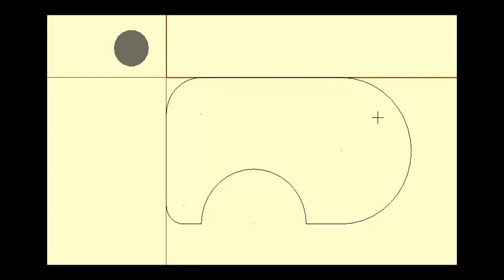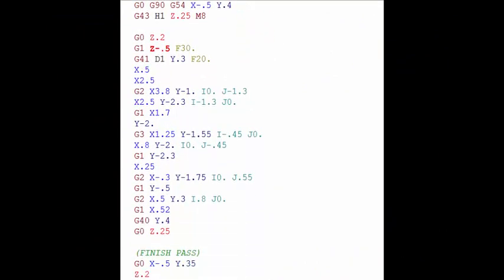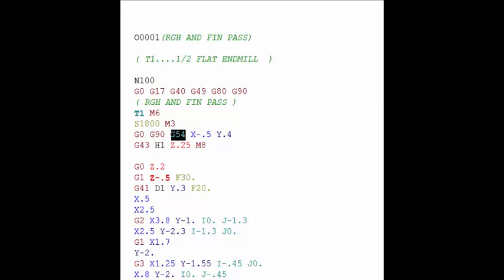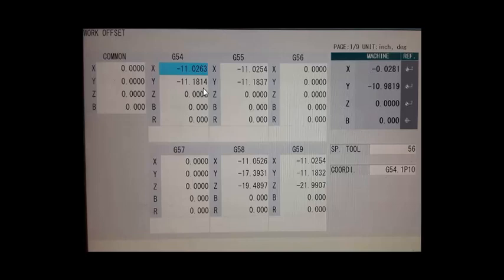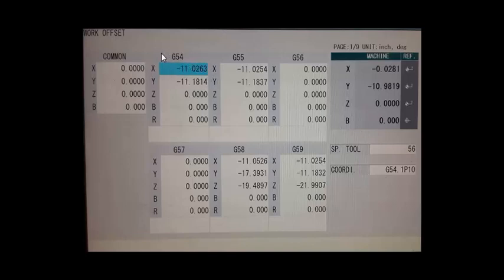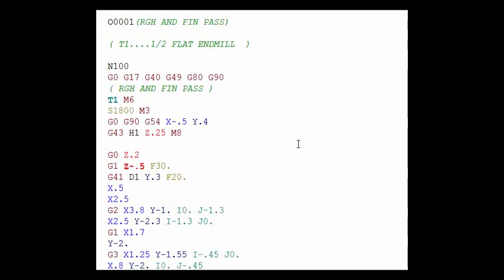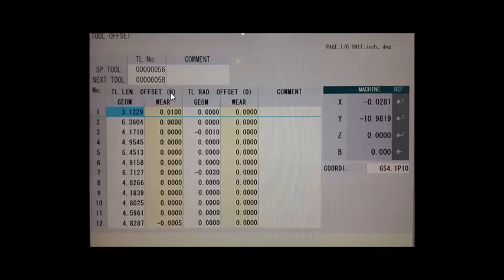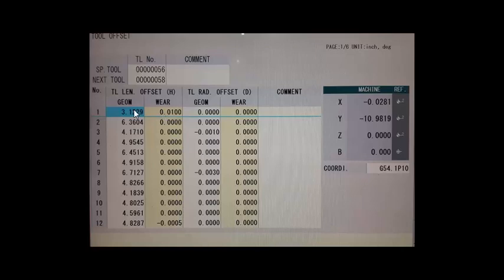HOW TO USE TOOL OFFSETS AND WORK OFFSETS IN A CNC PROGRAM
This video will explain how tool offsets and work offsets are used in a cnc mill program.